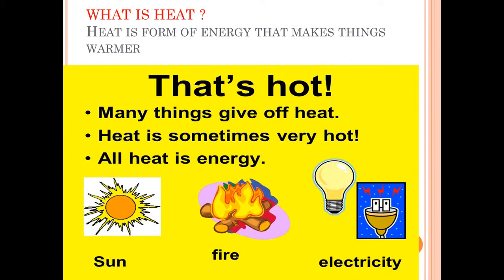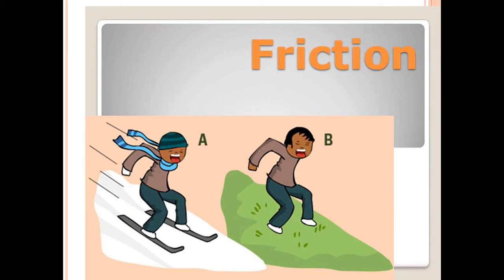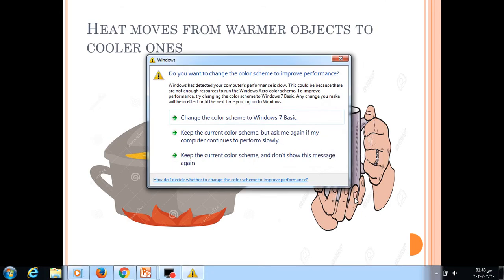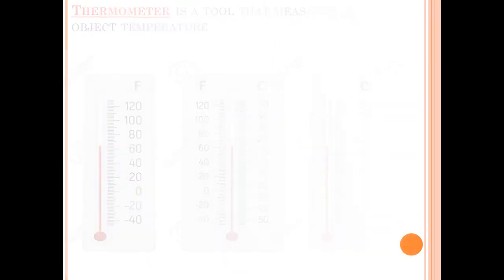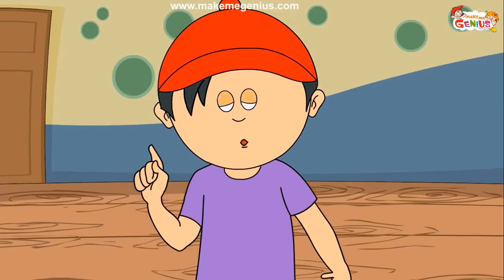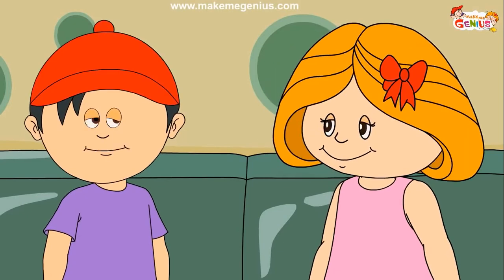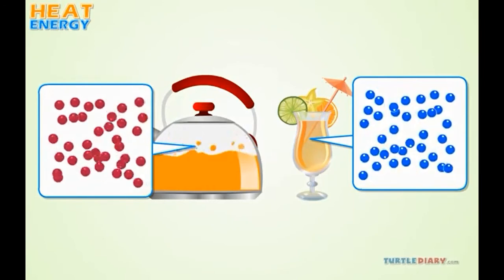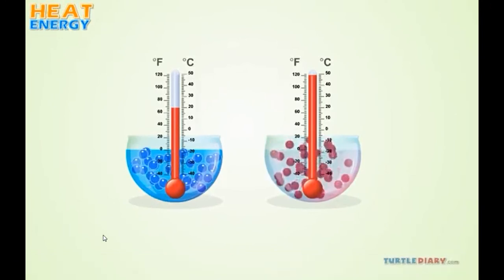Science - Grade 2 - 4th quarter - Chapter 11 - part 2